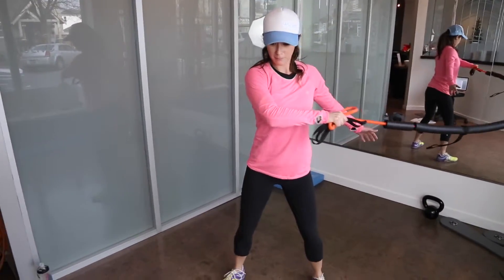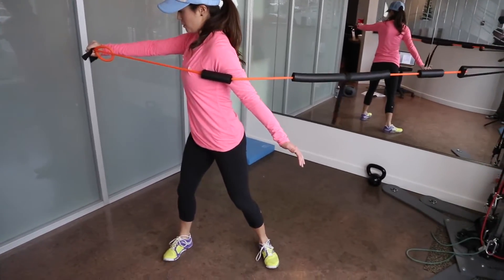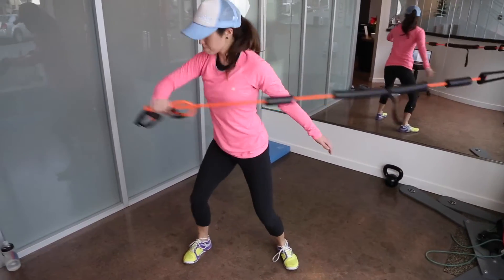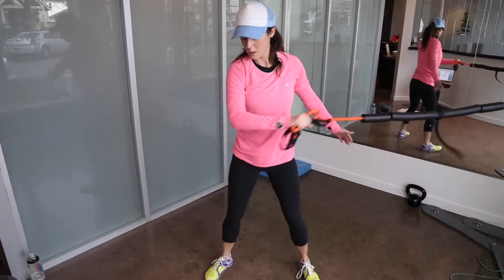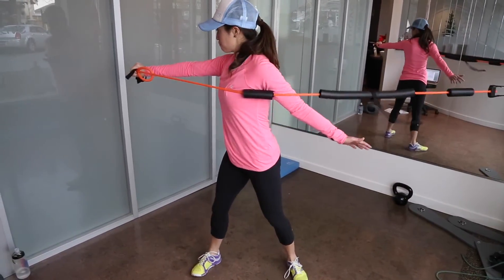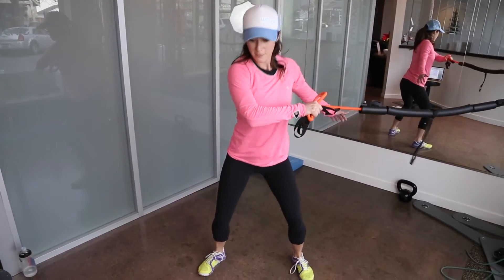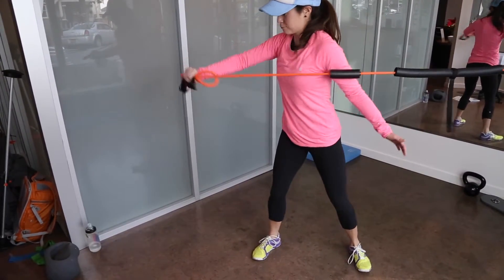Rotational Chop with One Arm